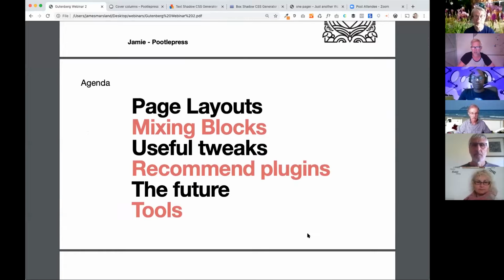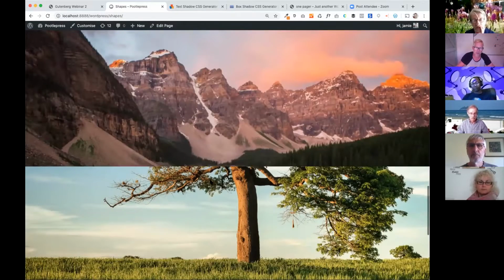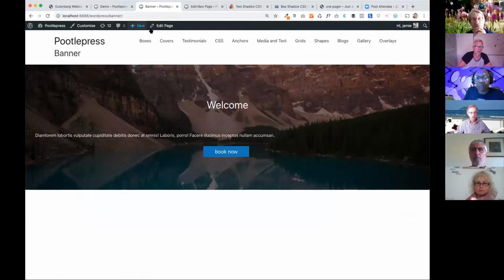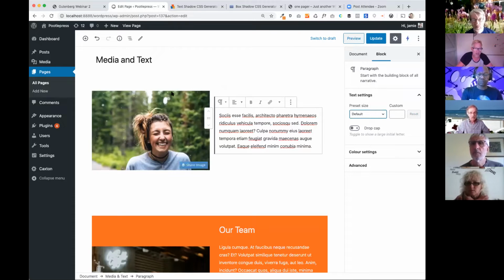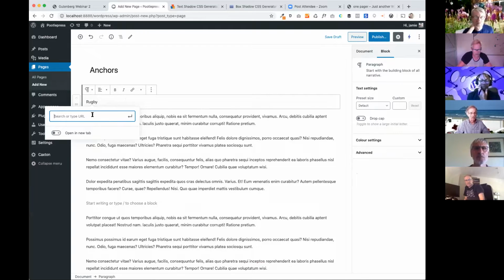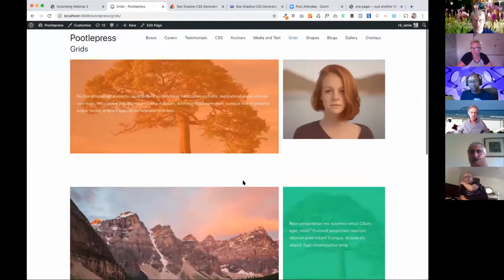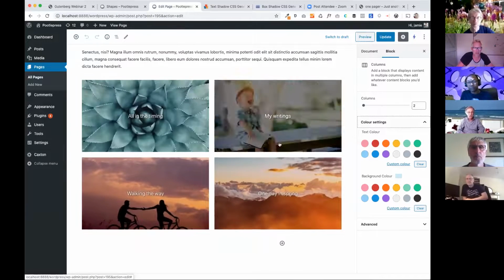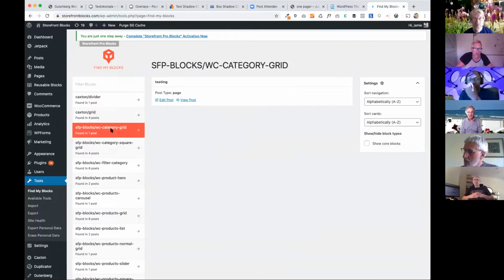Taking Gutenberg to the next level Webinar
This Webinar was recorded on the 28th May, 2020.

- Creating complex page layouts with Gutenberg
- Extending Gutenberg with ‘best of breed’ plugins
- 5 awesome page layouts and how they were built with Gutenberg
- 5 fantastic Gutenberg plugins
- A glimpse of the future – how Gutenberg will enable full site editing